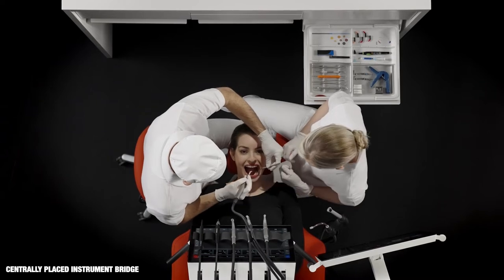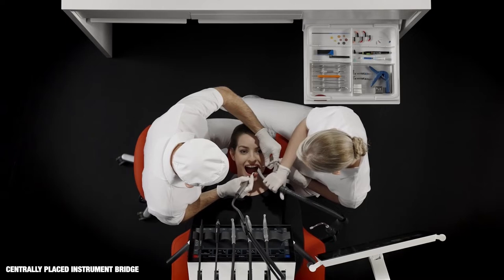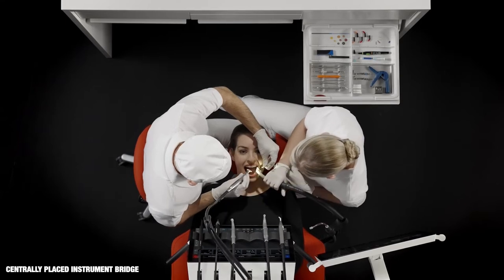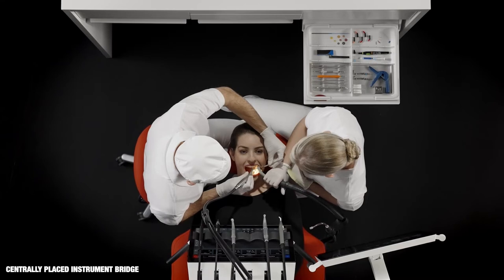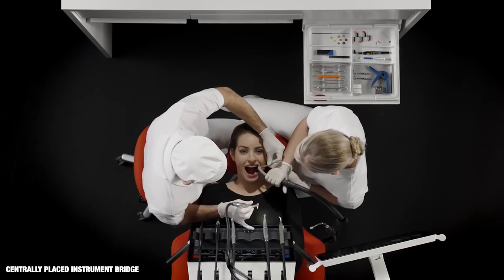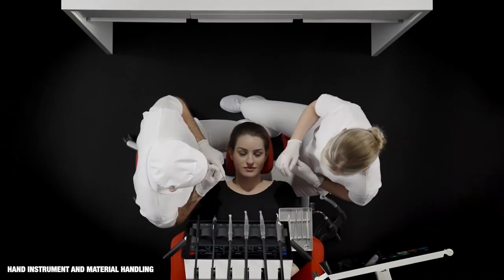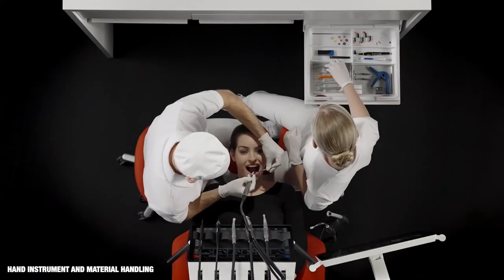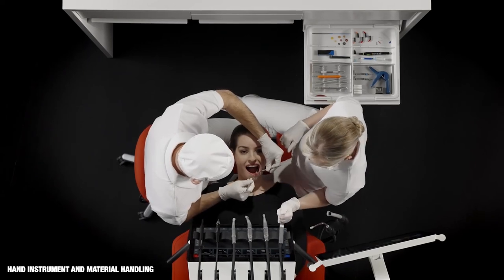How dentist and chairside assistant can work fourhanded on the digital XO FLOW dental unit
Working in duo or fourhanded in dental treatments can save time. When a dentist and chairside assistant work in duo, it is a close partnership, where the dentist and assistant constantly anticipate the next move. With the digital XO FLOW dental unit, dental practitioners can work together in perfect harmony – smoothly, quietly and carefully.

This video shows you how dentists and chairside assistants can work in duo / fourhanded with the digital XO FLOW dental unit.